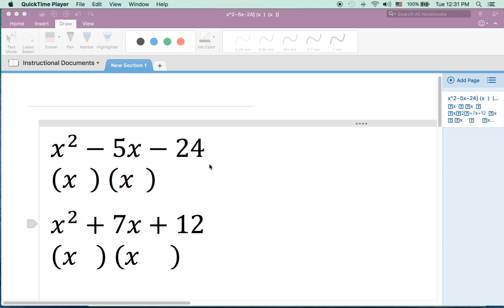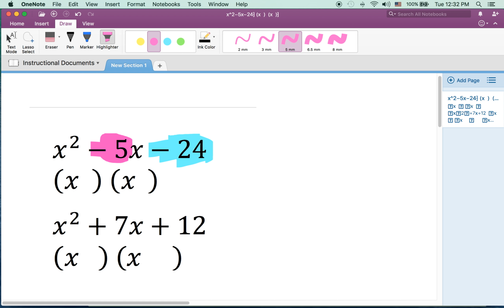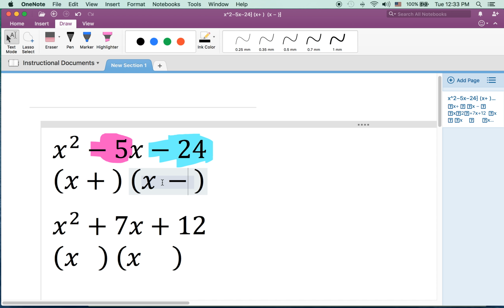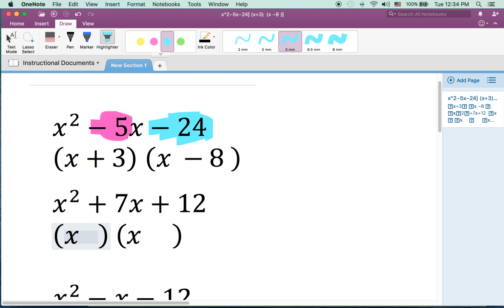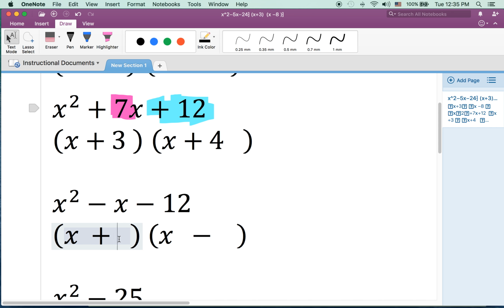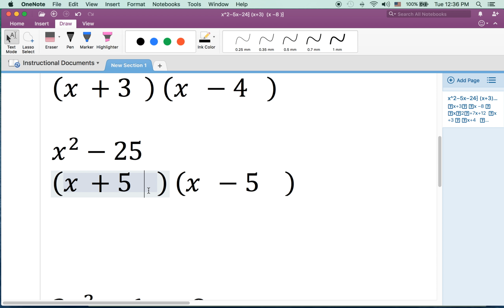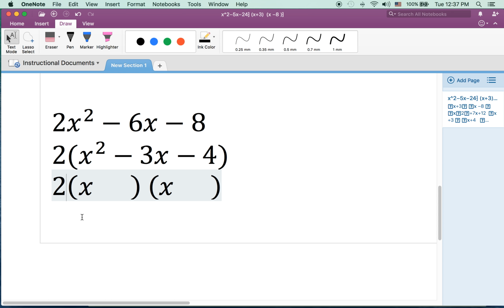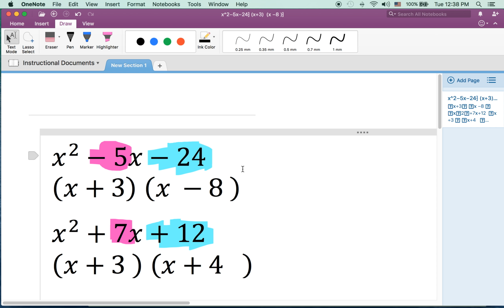Factoring Quadratic Polynomials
trinomial factoring